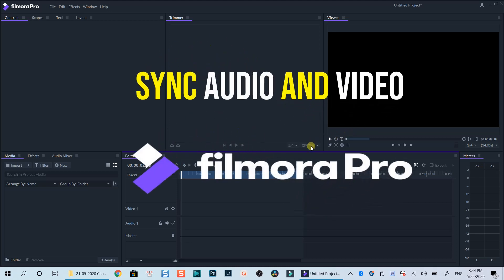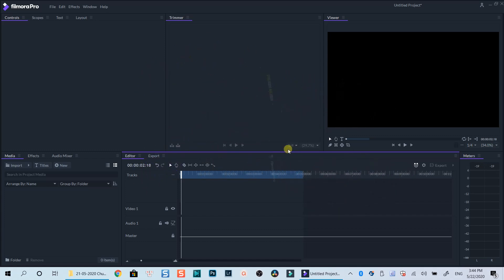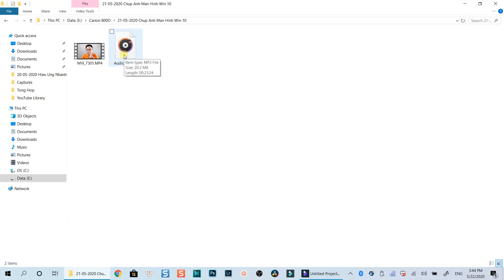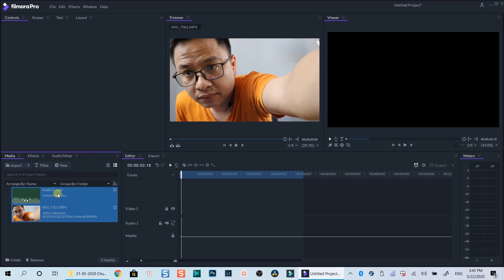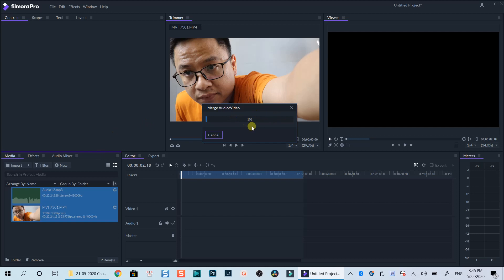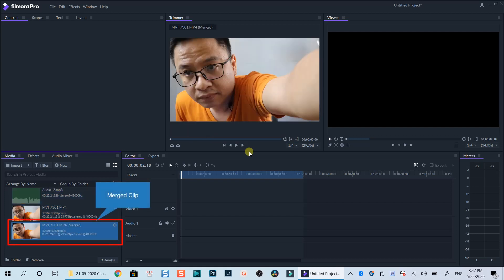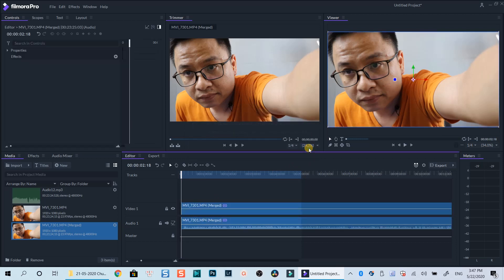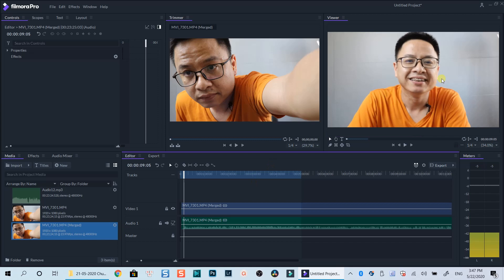How to Sync Audio and Video Using FilmoraPro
This tutorial shows you how to sync the audio and video using FilmoraPro.